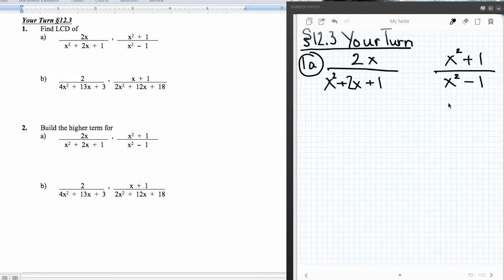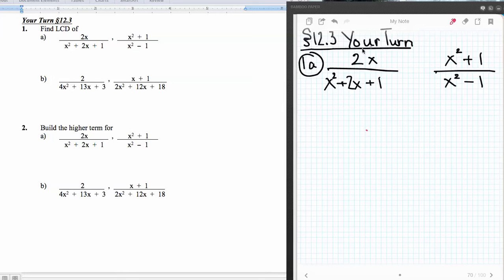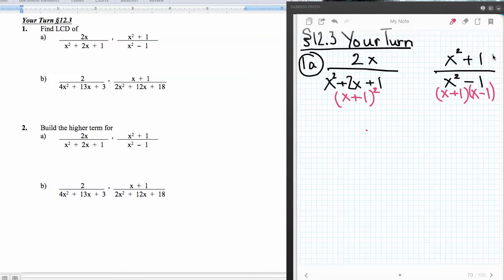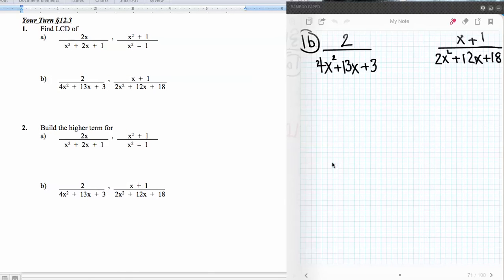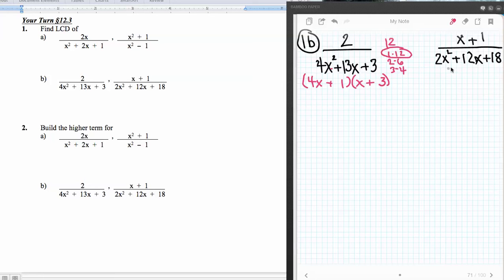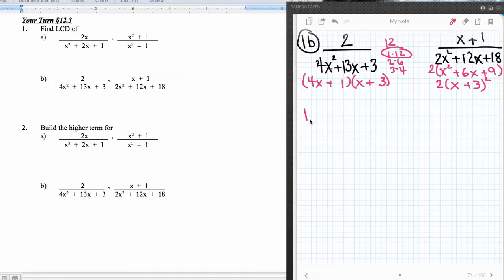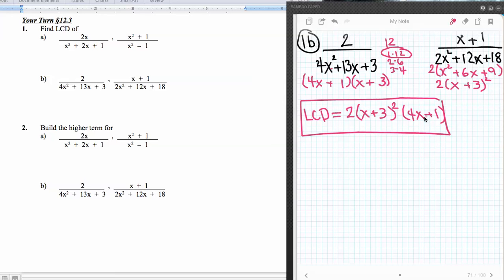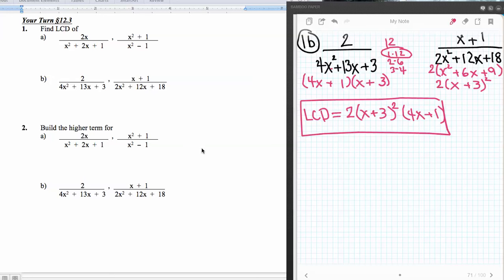§12.3 Your Turn Problem 1